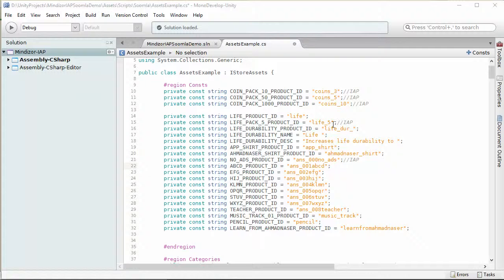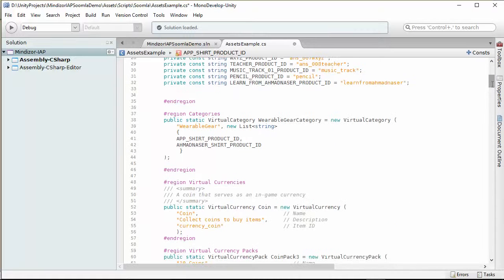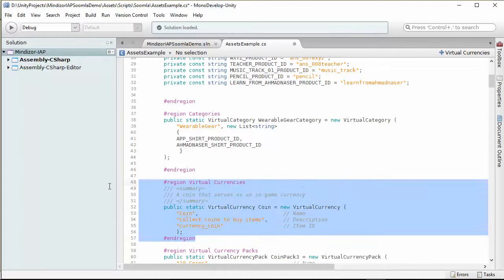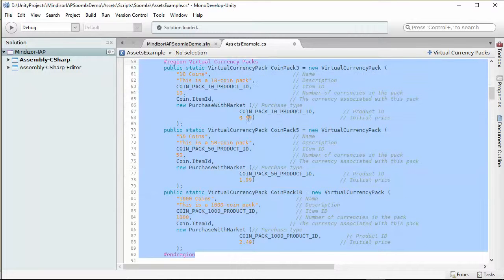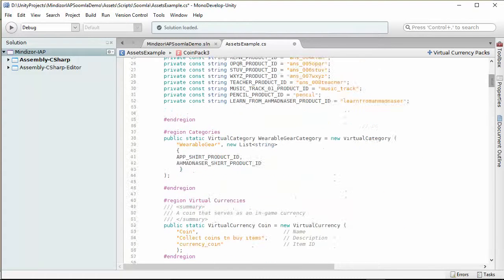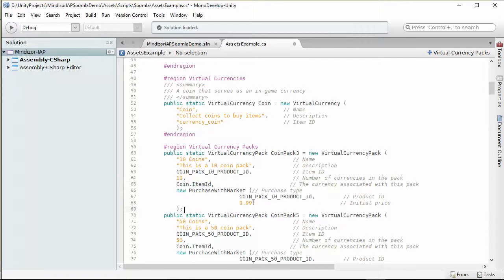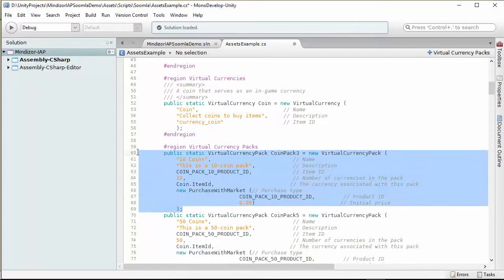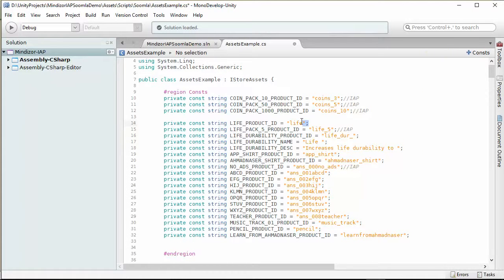Unity Mindizor IAP Soomla - Part11 Adding Virtual Currency and Virtual Currency Packs